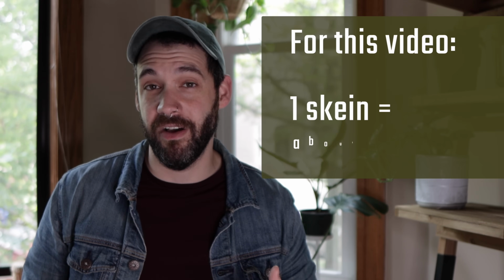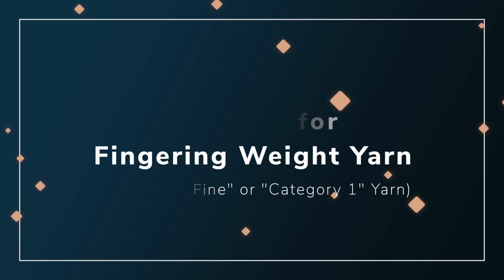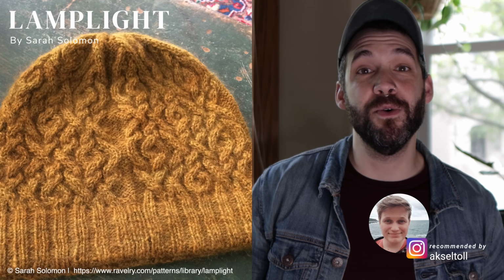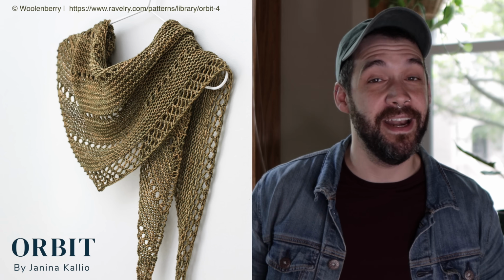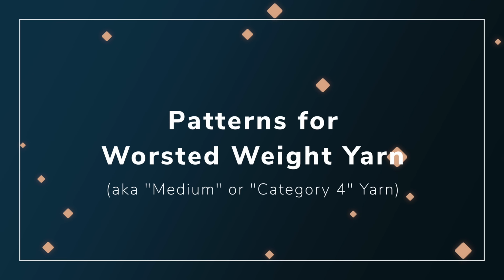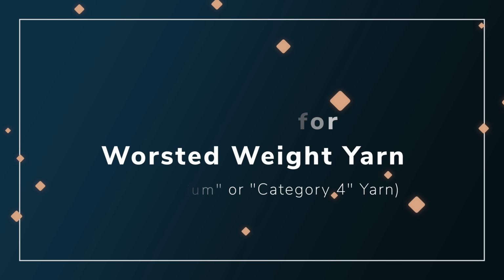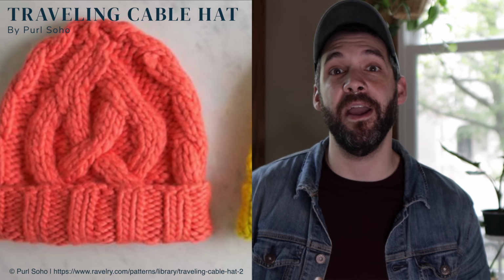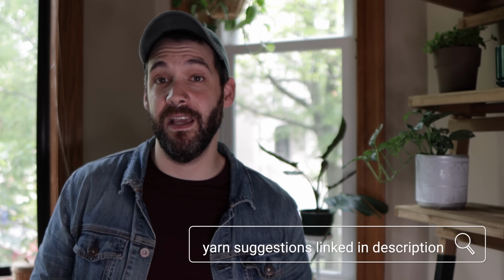One Skein Wonders | Knitting Patterns for One Ball of Yarn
I am always in search of knitting patterns for ONE BALL OF YARN because I LOVE to grab a skein of beautiful yarn when I see it! And when I only have one ball of yarn to work with, I need knitting patterns that make the most of that ball of yarn!

In this video, I share beautiful knitting patterns that can be knit with one ball of yarn. Many of these patterns were suggested by people in my online community... so thank you so much for being here!

Chapters
Fingering Weight - 1:25

Sport Weight - 3:34
DK Weight - 4:23
Worsted Weight - 6:16
Super Bulky - 8:23

Moonstone Mittens
Spruce Grouse Hat

Yarn Recommendations
Fingering Weight-

Using these links helps support me and my channel and helps me to continue making knitting and yarn-related content. Thank you so much for using these links and also for just being here as part of my community!